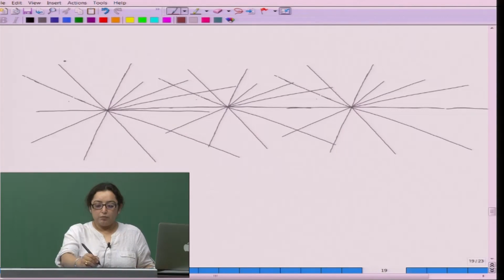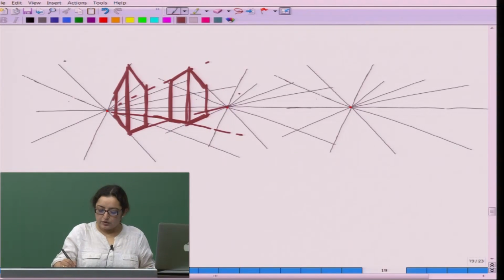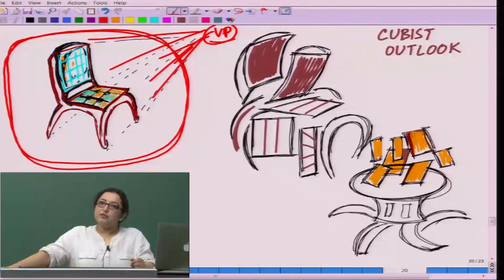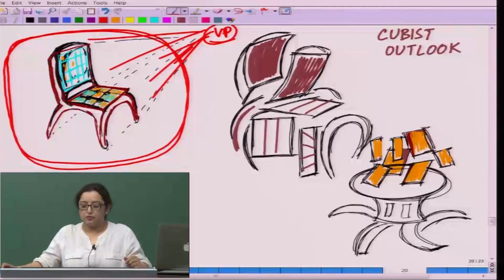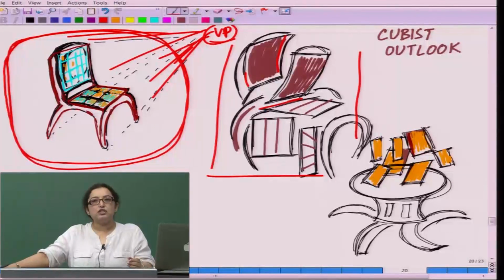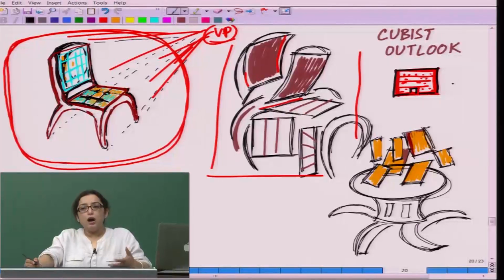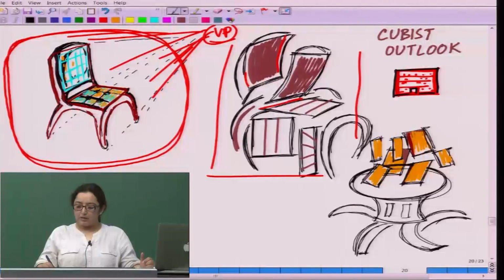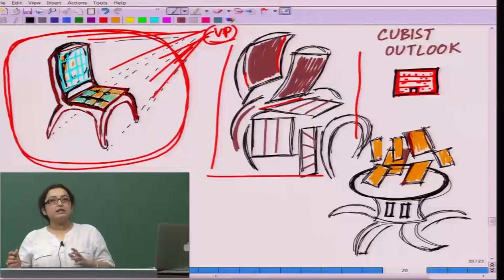Lecture 10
To access the translated content:
1. The translated content of this course is available in regional languages.
 2. Regional language subtitles available for this course
 To watch the subtitles in regional languages:
 1. Click on the lecture under Course Details.
 2. Play the video.
 3. Now click on the Settings icon and a list of features will display
 4. From that select the option Subtitles/CC.
 5. Now select the Language from the available languages to read the subtitle in the regional language.